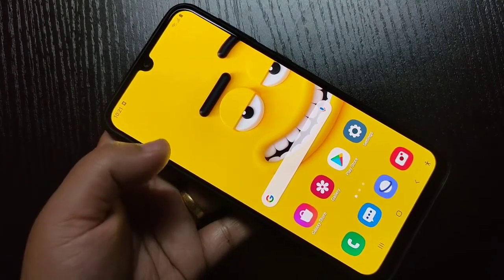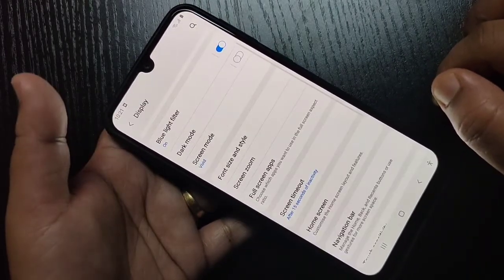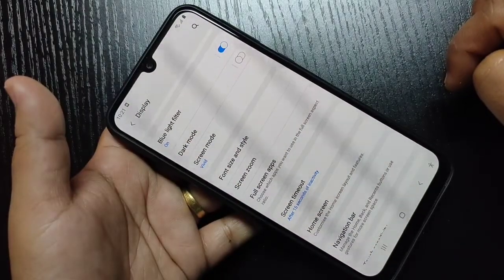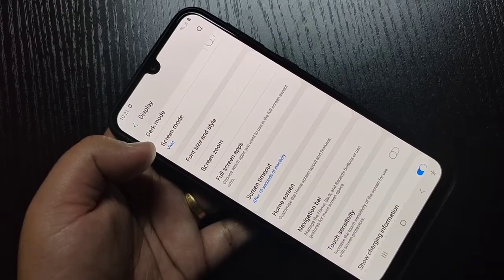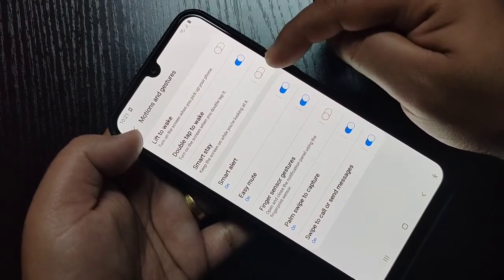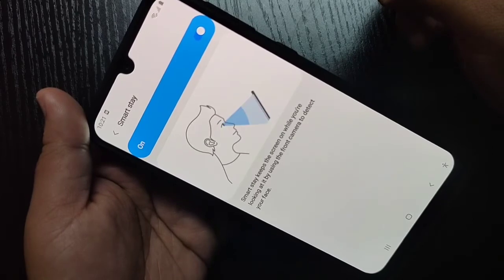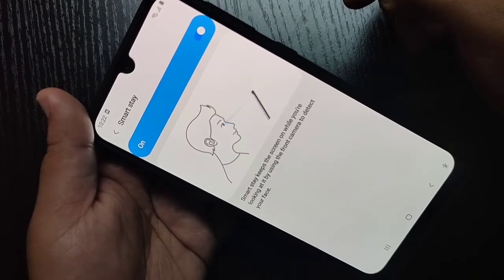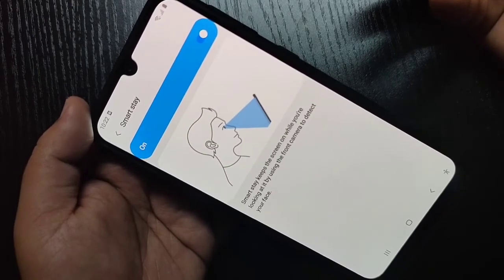Samsung Galaxy M01| How To Set Screen OFF Time to Never in Samsung Galaxy M01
Hi friends this video shows you that "How To Set Screen OFF Time to Never in Samsung Galaxy M01"